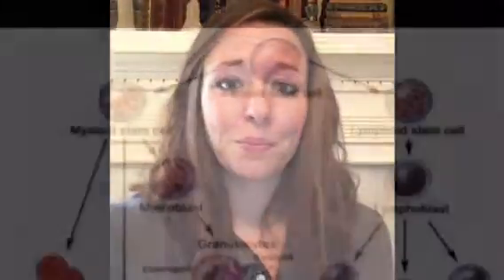PTA 240 Microteach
Lymphoma